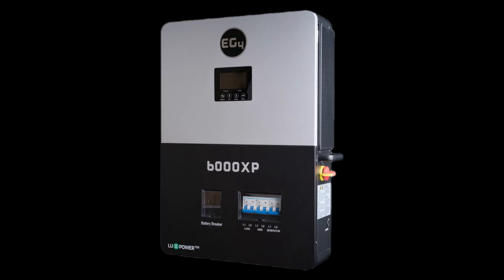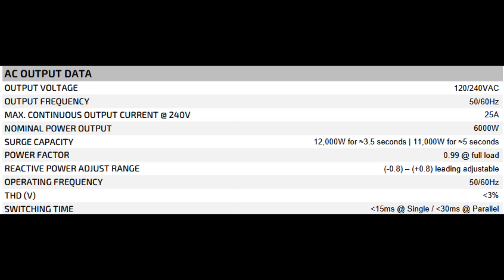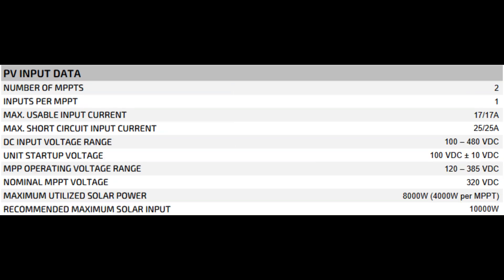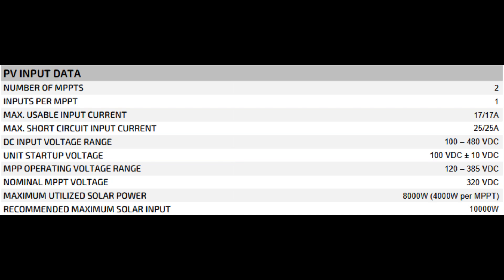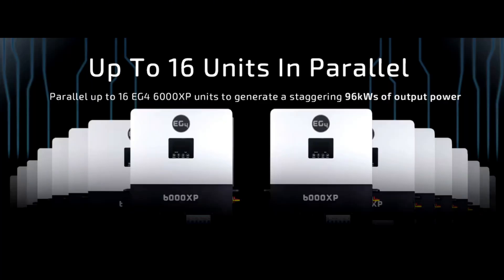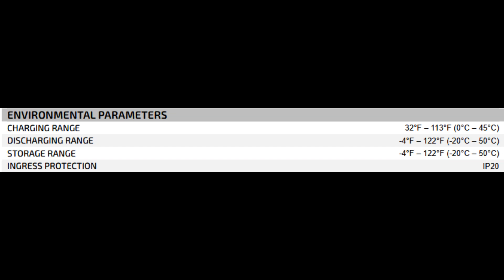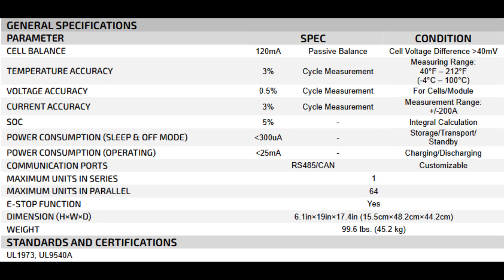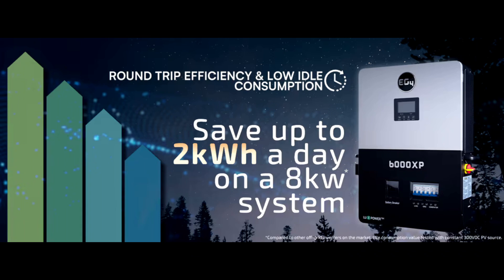Off-Grid Freedom Unleashed: A Deep Dive into the EG4-6000XP Inverter & Lithium Server Rack Batteries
Welcome to “Empowered Off-Grid Living”! In this episode, host Jennifer chats with off-grid expert Tom about the EG4-6000XP Inverter and EG4 LL-S Lithium Server Rack Batteries. We break down every detail of their spec sheets—covering AC and PV input, battery data, surge capacity, BMS features, and more! If you’re looking for a reliable off-grid setup or simply want to learn how these components keep your energy system stable and efficient, this conversation is for you.

Tom has personally installed this inverter and a 30kWh bank of EG4 LL-S batteries on his property. Tune in to hear his firsthand experiences powering everything from well pumps to heavy appliances—all while staying off-grid!

Ready to upgrade your off-grid setup?

{{COUPON_CODE}} EDSDIYSAVE50

Topics We Cover:

    AC Input/Output Specs: What they mean for daily power use

    PV Input Details: Optimizing solar power capture

    Battery Management & Safety: How to protect your system

    Real-World Off-Grid Insights: Tom’s tips and tricks

    Feel free to drop questions or comments below—Tom and I love hearing from you.